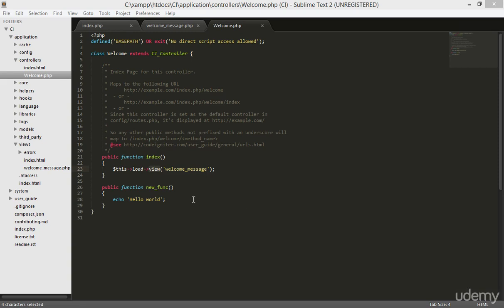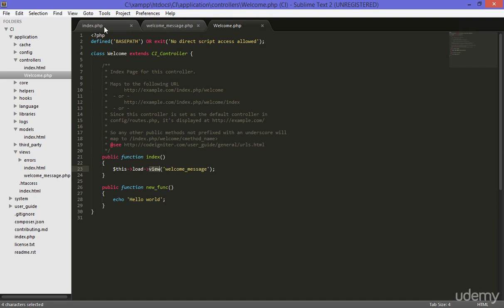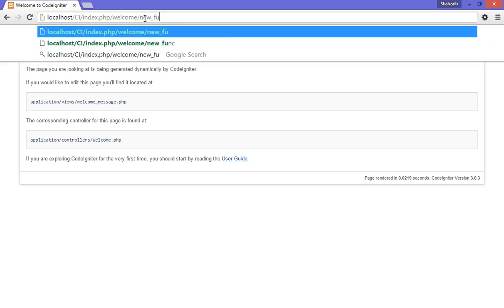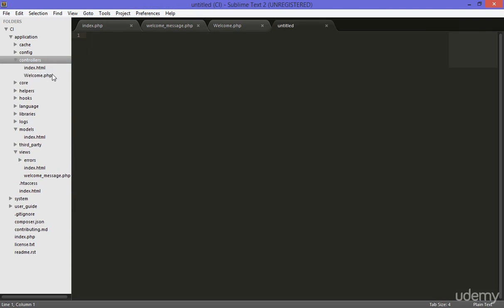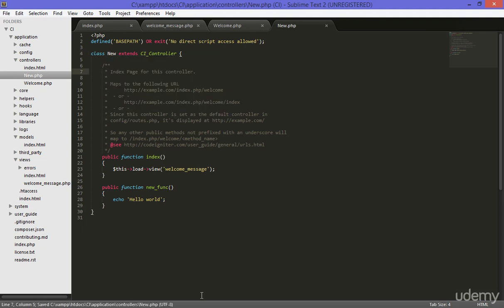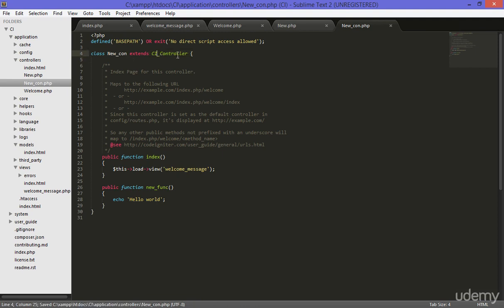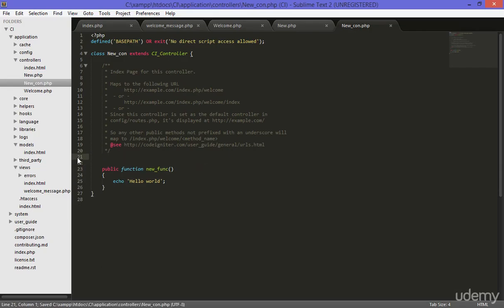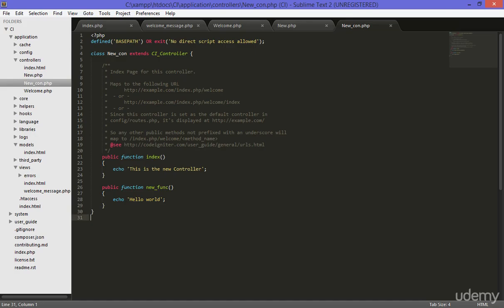CodeIgniter Controller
Welcome to the third part in the series where is show you CodeIgniter Controller. Enjoy